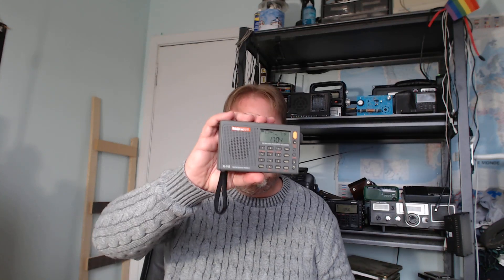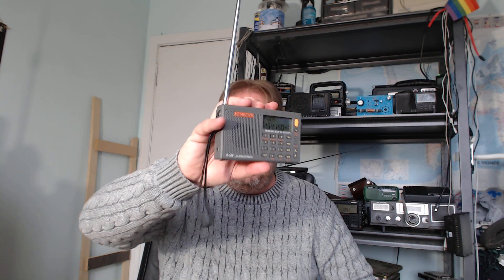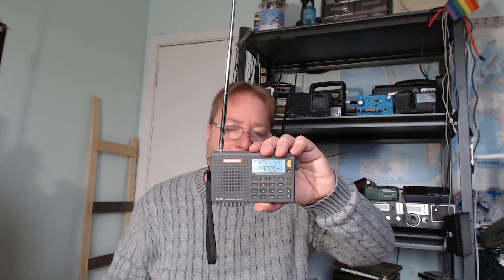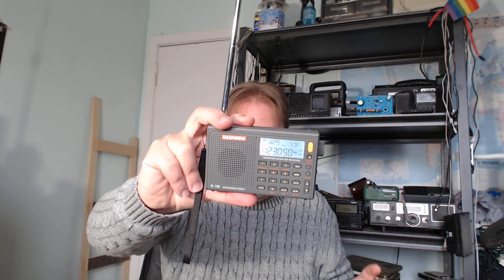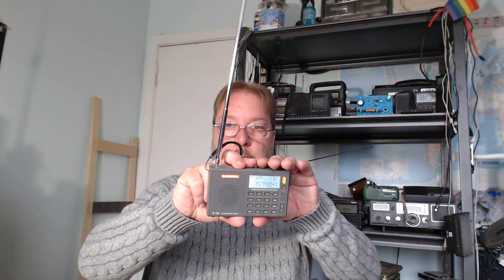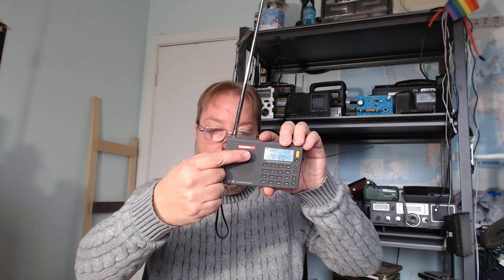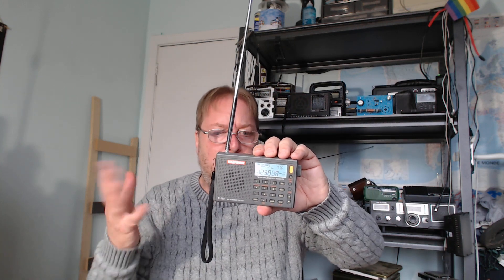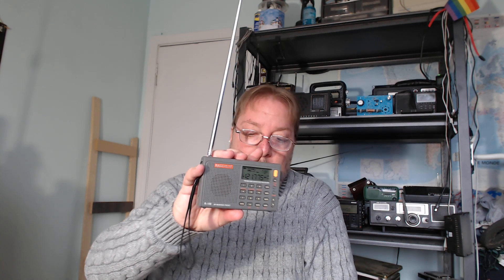What do I think of the Radiwow R 108 Portable receiver performance on air band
Is the Radiwow receiver worth it for Air Band listening ?